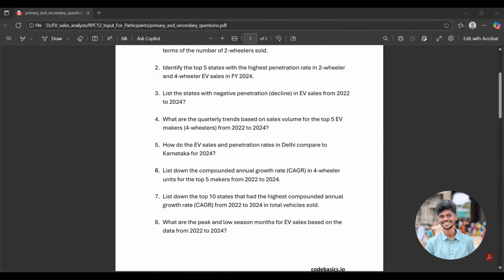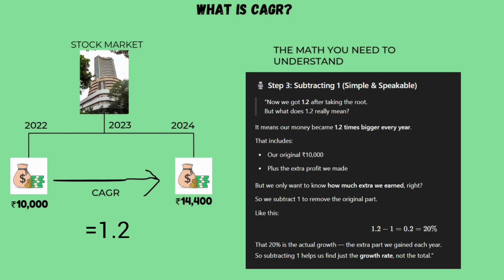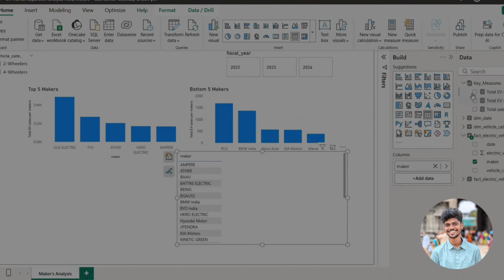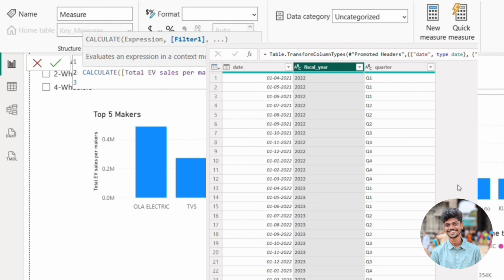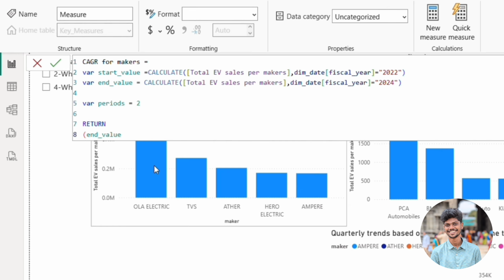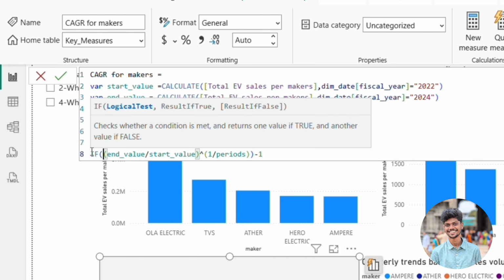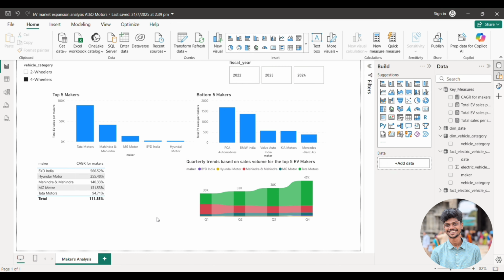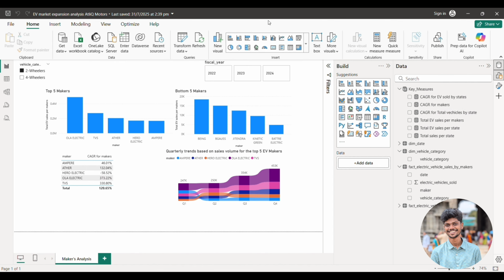How to Calculate CAGR in Power BI Using DAX (Step-by-Step for Beginners)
📊 Learn how to calculate CAGR in Power BI using DAX — step-by-step and beginner-friendly!
In this video, I’ll show you how to write a clear and simple DAX formula to calculate Compound Annual Growth Rate (CAGR) using CALCULATE, filter context, and variables.

✅ What you’ll learn in this video:

What is CAGR? (With a simple stock market example)

How CAGR works with DAX in Power BI

How to get start and end values using CALCULATE()

Why we use power and subtract 1

How to handle errors using IF condition

Clean and readable DAX formula with full explanation

🚀 Perfect for:
Power BI beginners, students, analysts, and anyone looking to master DAX logic one step at a time.

📌 Watch till the end to understand both the math and DAX behind CAGR, even if you're weak in formulas or logic!